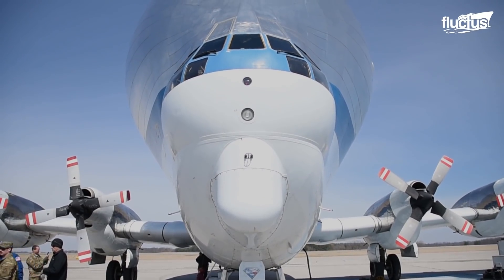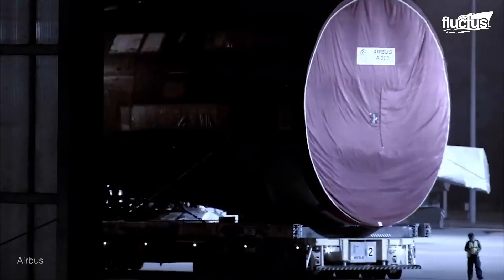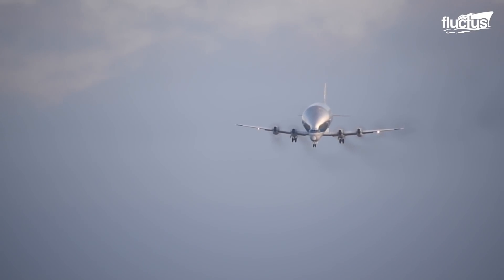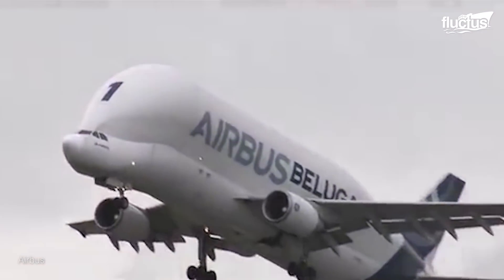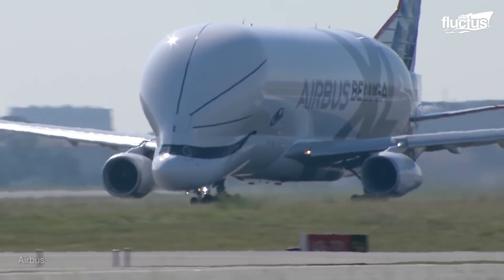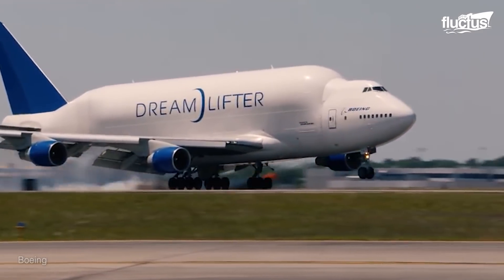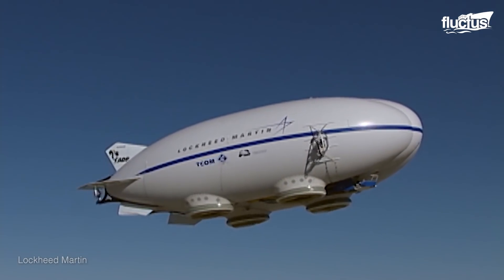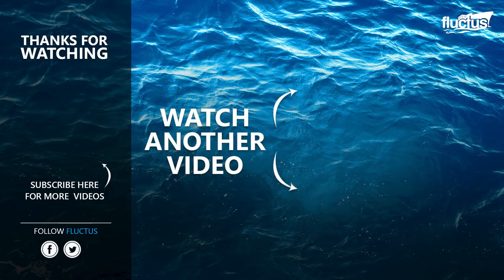The Genius Airbus Idea to Save Billions of Dollars Every Year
Welcome back to the Fluctus Channel for a feature on how airline manufacturers transport their large components from manufacturing facilities that are spread across the globe, resulting in some unique and yet practical design of cargo freighter.